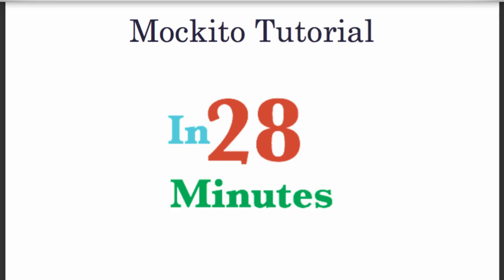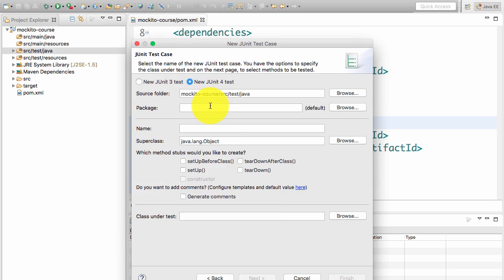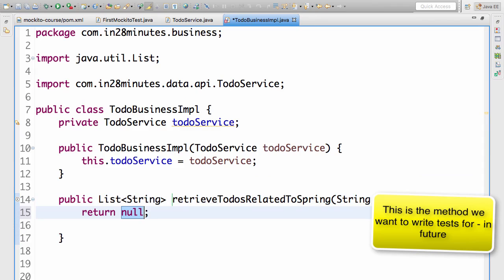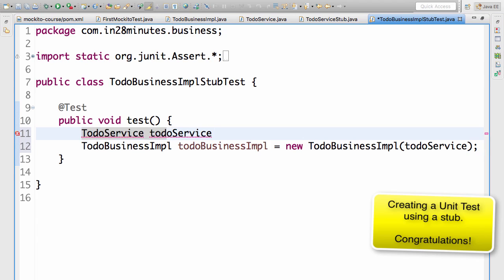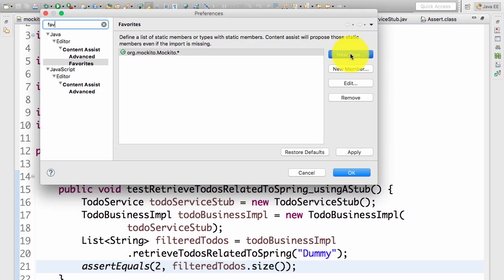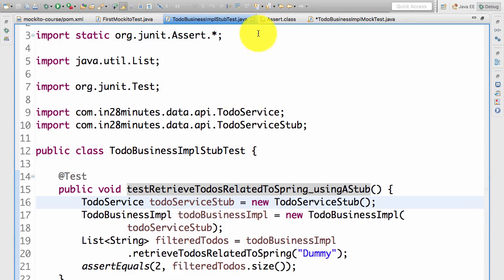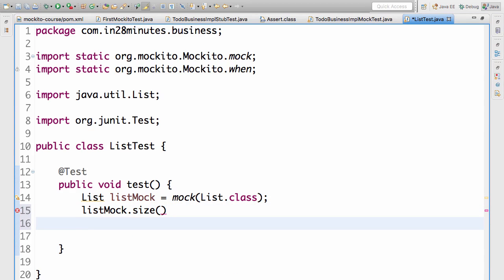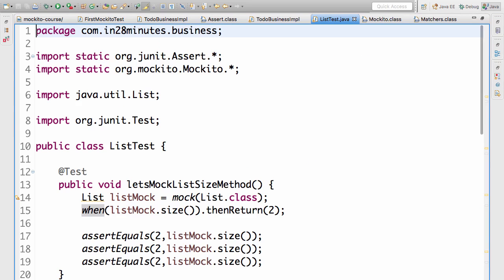Mockito Tutorial - Mocking With Junit and Maven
Mockito Step by Step Tutorial. Integration with Junit, Maven and Spring frameworks. Github

Our Top 10 Courses
30+ Courses. 500,000+ Learners. Amazing Reviews.

Step 01 : Set up an Eclipse Project with JUnit and Mockito frameworks. First Green Bar.
Step 02 : Example to start understanding why we need mocks.
Step 03 : What is a stub? Create an unit test using Stub? Disadvantages of Stubs.
Step 04 : Your first Mockito code! Hurrah!!! Lets use Mockito to mock TodoService.
Step 05 : Stubbing variations with Mockito. A few mockito examples mocking List class : Multiple return values, Argument Matchers and throwing exceptions.
Step 06 : Introduction to BDD. Given When Then. BDD Mockito Syntax.
Step 07 : How to verify calls on a mock? Verify how many times a method is called. We will add deleteTodo method to the TodoService.
Step 08 : How to capture an argument which is passed to a mock?
Step 09 : Hamcrest Matchers.
Step 10 : Let's simplify things with Mockito Annotations. @Mock, @InjectMocks, @RunWith(MockitoJUnitRunner.class), @Captor
Step 11 : JUnit Rules. Using MockitoJUnit.rule() instead of @RunWith(MockitoJUnitRunner.class).
Step 12 : Real world Example with Spring
Step 13 : What is a spy? How to spy with Mockito?
Step 14 : Some Theory : Why does Mockito not allow stubbing final and private methods?
Step 15 : Using PowerMock and Mockito to mock a Static Method.
Step 16 : Using PowerMock and Mockito to invoke a private Method.
Step 17 : Using PowerMock and Mockito to mock a constructor.
Step 18 : Good Unit Tests.